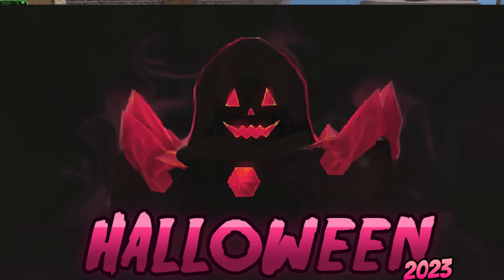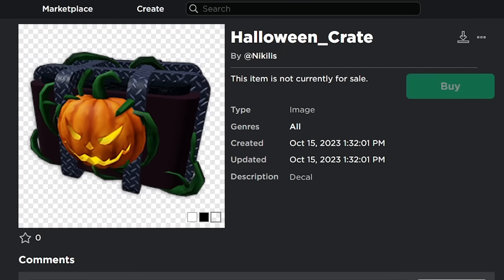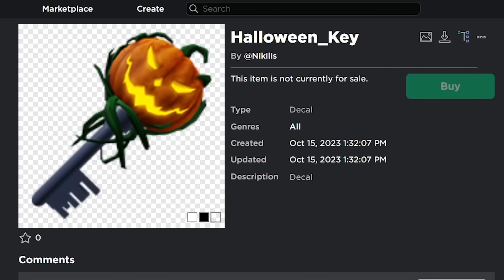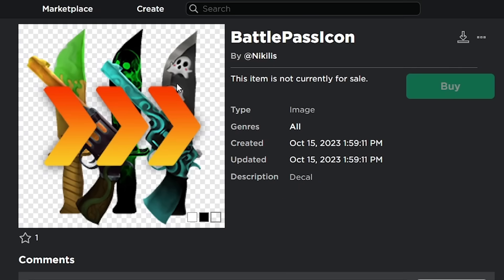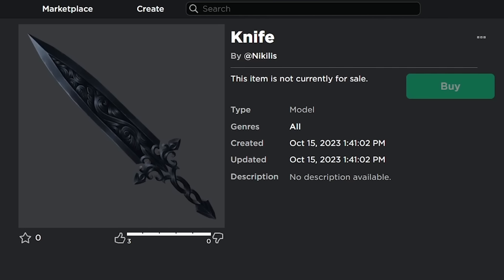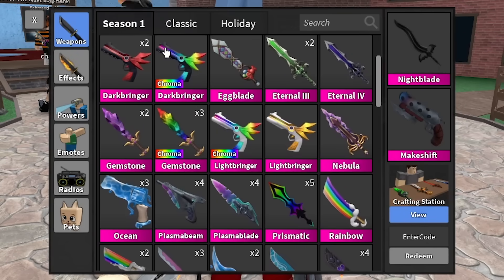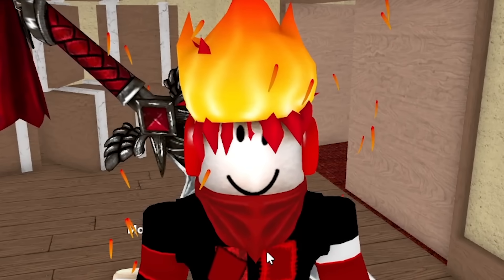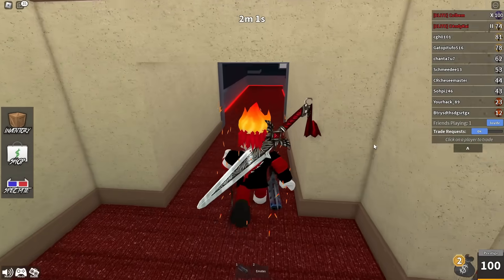MM2 Halloween has been LEAKED...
The new Murder Mystery 2 Halloween 2023 event has been LEAKED. This includes a new Mystery Box, Mystery Key, 2 new Godlies, and 5 new default weapon skins.

Current Members: AveryObsidianXylia, carlosdiazgutierrez8314, it_flames4303, Astromaxvr, Sploosey, genxturv, DaslayerYT, LeakedPin, robloxrylan7128, NateLegendward, gem8353, nathanvkitt700, handonfire, itz_leo9920, Pikstix, kolbeawsome, sasa21_cz, NotHenryRoblox, eixs_txbify2930, unhingedentertainment_, favrus_